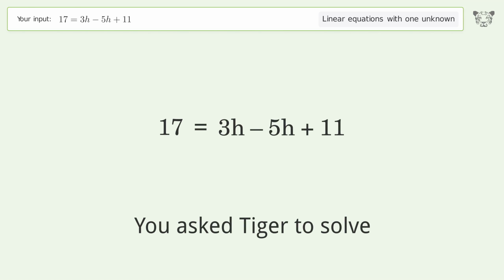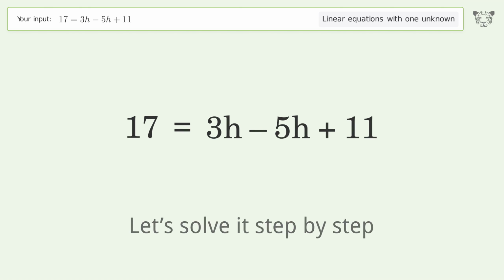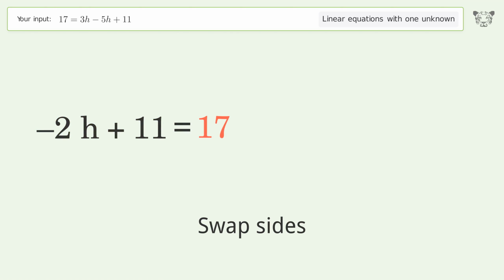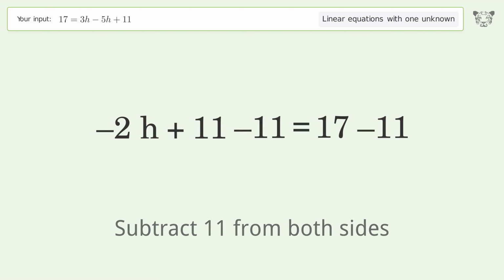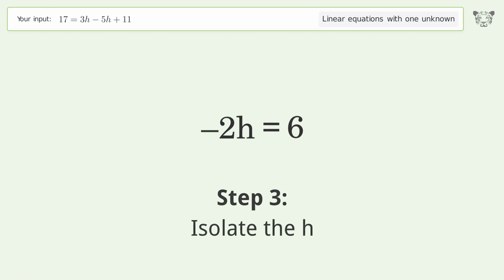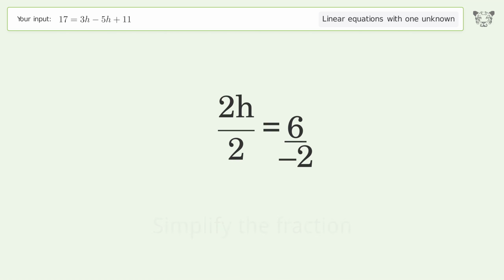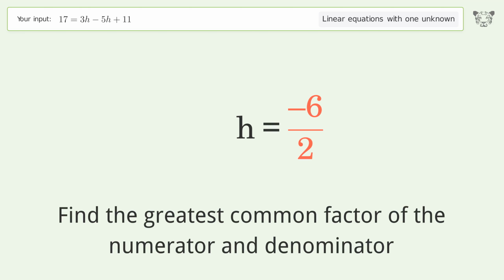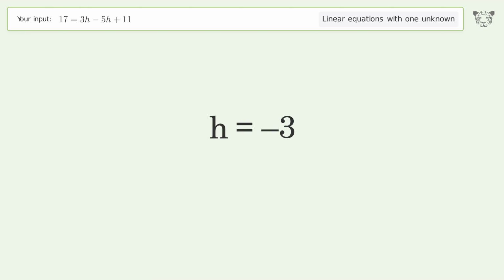Solve 17=3h-5h+11: Linear Equation Video Solution | Tiger Algebra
Struggling with 17=3h-5h+11? Watch our step-by-step video on Tiger Algebra to master this linear equation effortlessly. Also check out for more tips and tricks for dealing with linear equations with one unknown